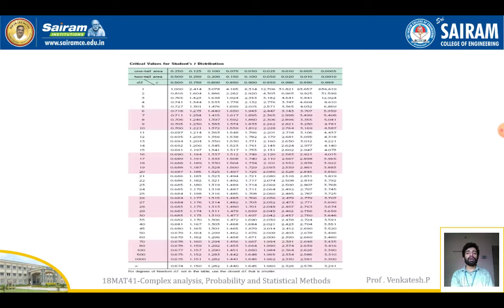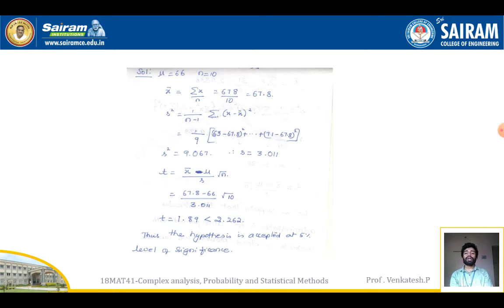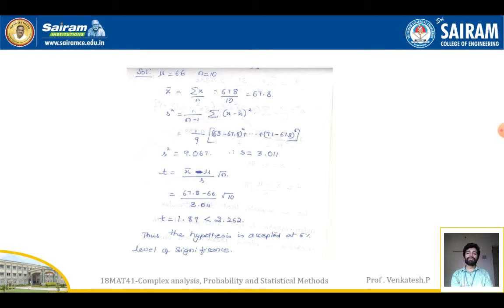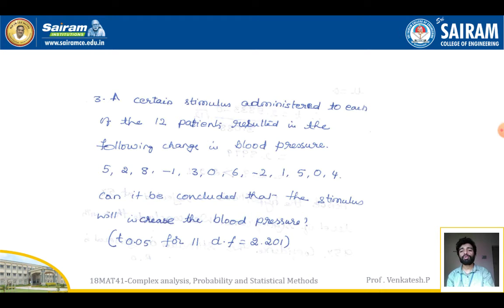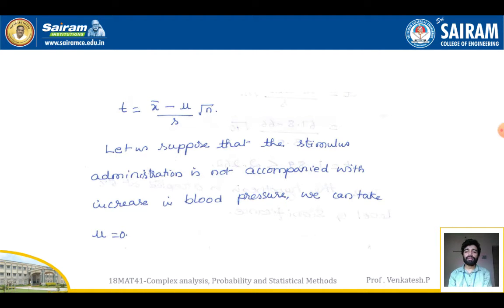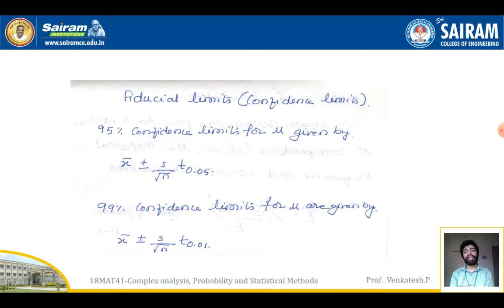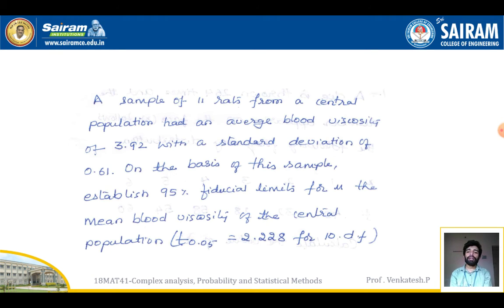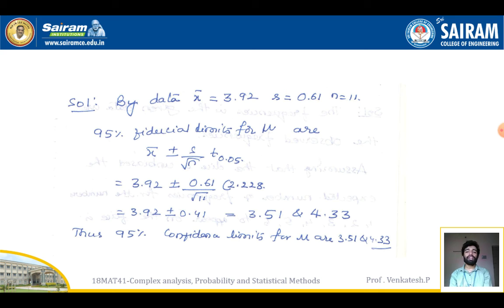Lecture Video_18MAT41_Module-5_Student's t distribution-2_Venkatesh.P